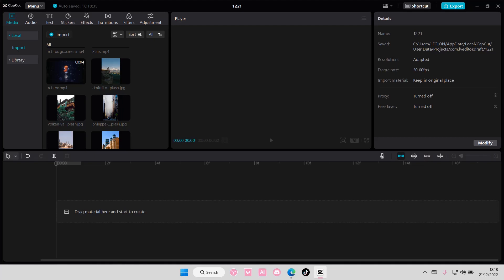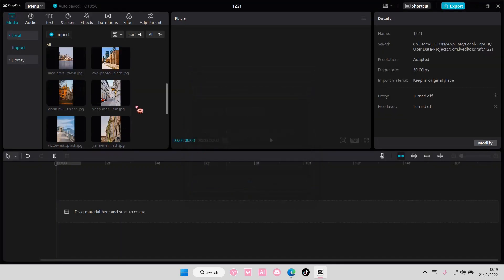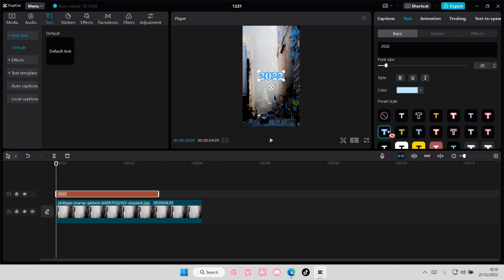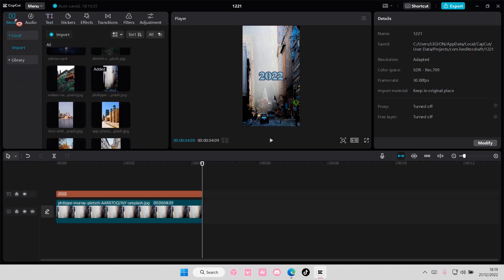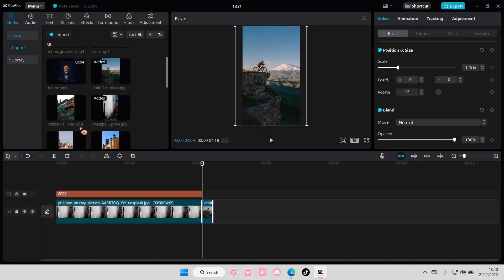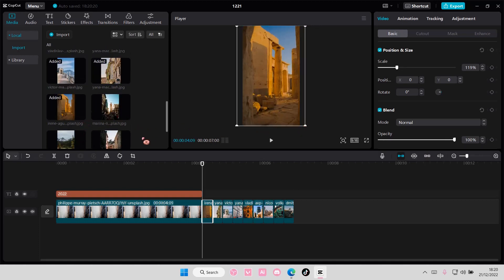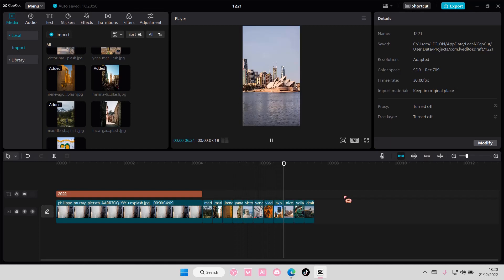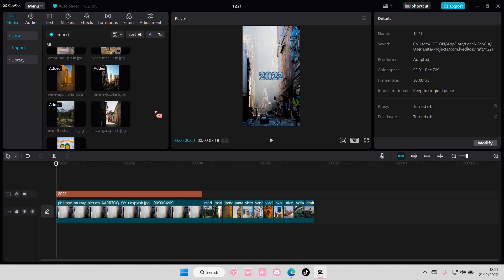Easiest 2022 Season Recap Video Edit Tutorial On CapCut PC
Create this video edit on CapCut PC by watching this tutorial.